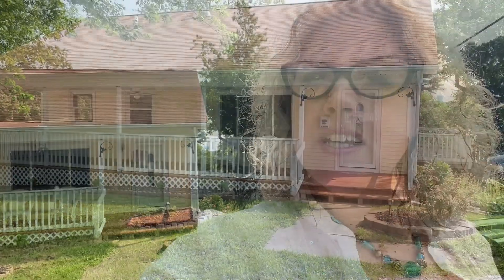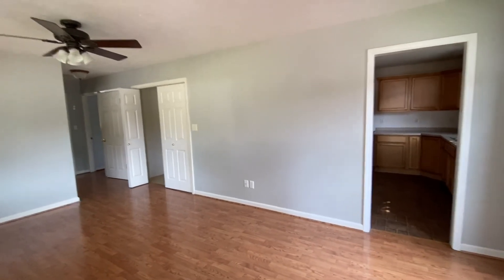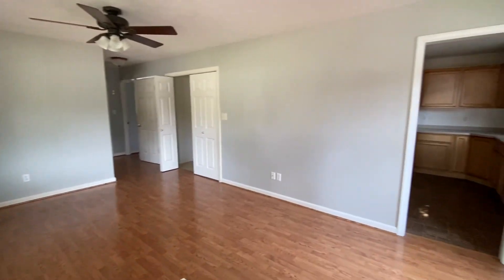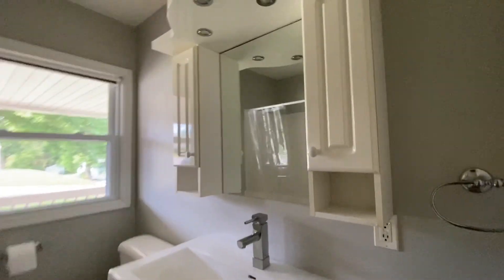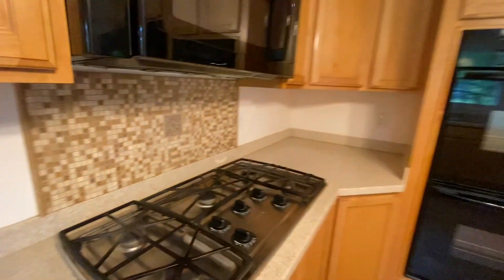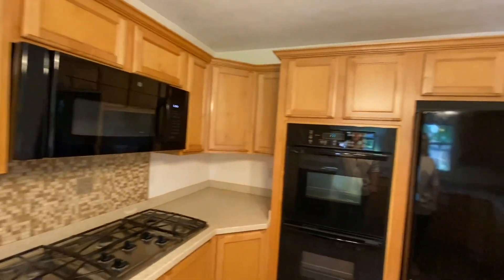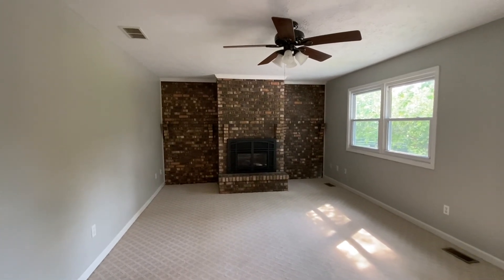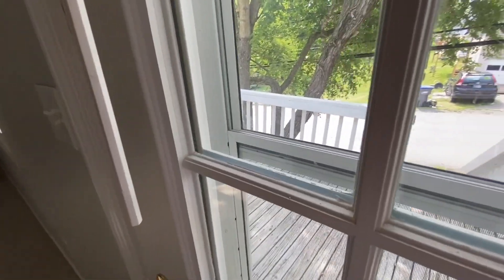202 W Dewey, Ellettsville, single family home or incoming producing potential!